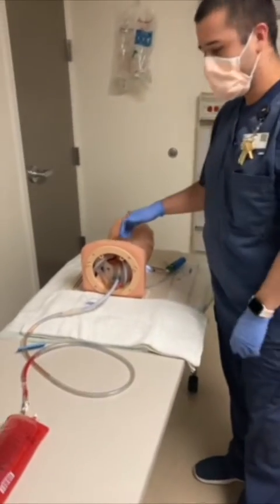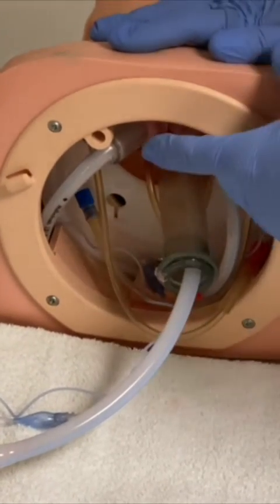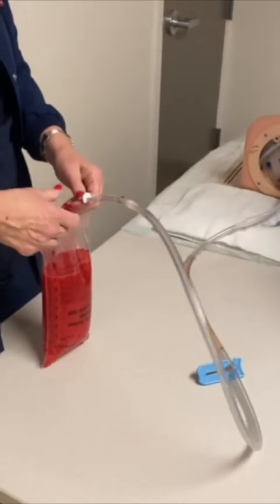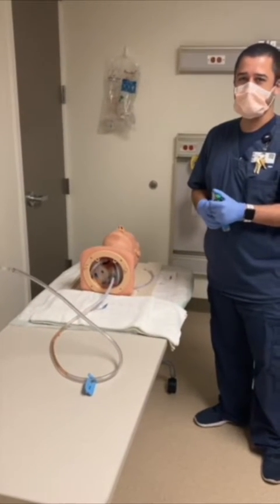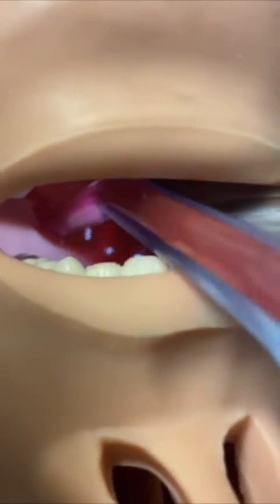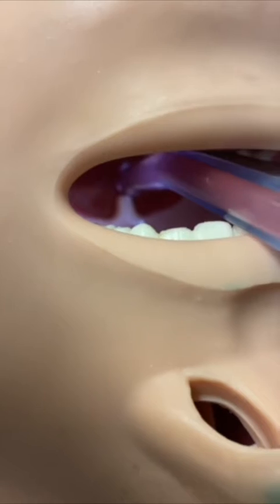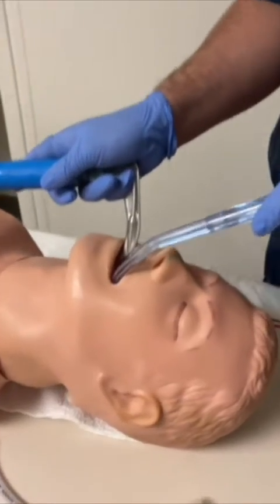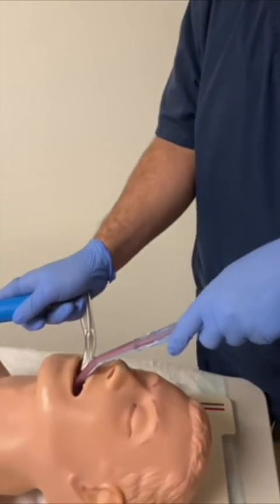Upper GI Bleed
Shtull-Leber E, et al. Massive Upper Gastrointestinal Bleeding. JETem 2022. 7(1):S21-50.

ABSTRACT:
Audience: This case is targeted to emergency medicine residents of all levels.

Introduction: Upper gastrointestinal bleeding (UGIB) is a common chief complaint encountered in the emergency department, resulting in over 500,000 hospitalizations and 20,000 deaths annually in the United States.1 The diagnosis and management of UGIB in stable patients is typically fairly straightforward. However, there are a number of circumstances where the treatment of UGIB is much more challenging, and emergency medicine (EM) physicians should be familiar with, and have experience managing, these difficult presentations. Massive UGIB can necessitate the need for management of a difficult airway in the setting of airway contamination, as well as placement of a gastroesophageal balloon tamponade device. The appropriate use and indications for performing this high-risk/low-frequency procedure requires dedicated practice. Furthermore, the management of gastrointestinal hemorrhage in a patient with a religious objection to the administration of blood products, including Jehovah’s Witnesses, can be especially challenging and requires knowledge of alternative therapies to support blood pressure, oxygen carrying capacity, and decrease coagulopathy.2,3

Educational Objectives: By the end of this simulation, learners will be able to: 1) manage a hypotensive patient with syncope and hematemesis, 2) pharmacologically manage an acute UGIB addressing the various causes, 3) recognize worsening clinical status and intervene by performing difficult airway management, 4) place a gastroesophageal balloon tamponade device.

Educational Methods: This simulation was conducted with a high-fidelity mannequin with a separate medium-fidelity intubating mannequin that was modified to allow rapid filling of the oropharynx with simulated blood. Due to the COVID-19 pandemic, a total of six EM residents in various levels of training participated in the simulated patient encounter while the rest of the learners watched the simulation and
participated in the debrief via video conference.

Topics: Upper gastrointestinal bleed, hemorrhagic shock, Jehovah’s Witness, difficult airway.